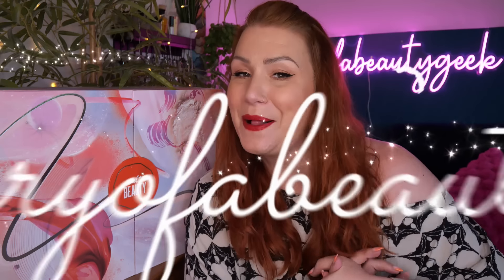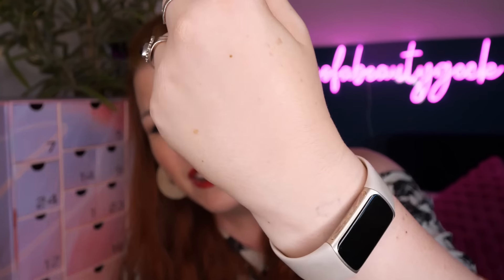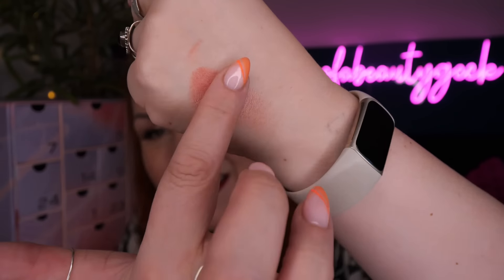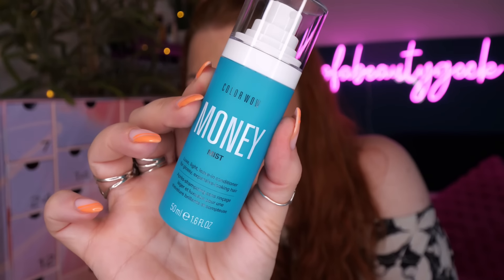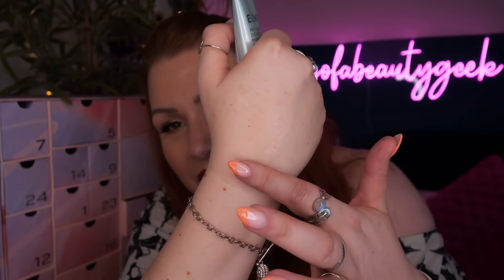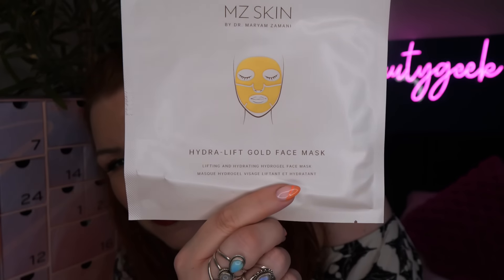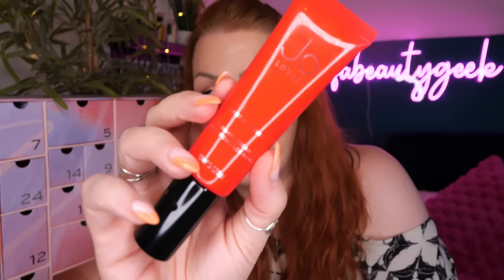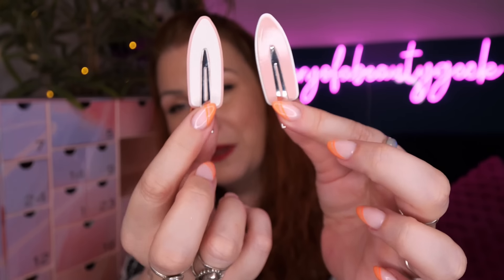BETTER THAN LAST YEAR!! CULT BEAUTY 2024 BEAUTY ADVENT CALENDAR *FULL* UNBOXING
✨CULT BEAUTY 2024 ADVENT CALENDAR UNBOXING -  WORTH OVER £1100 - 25 DAYS -  19 FULL SIZES - 40 PRODUCTS - FREE £20 VOUCHER - 3 WINNERS WILL WIN £1000 CREDIT UPON PURCHASE✨

AD ✨Cult Beauty Advent Calendar Is Live! I think it tops last years!! ✨
Costs £235 and worth £1,100  40 products with 19 full sizes!
2 versions this year:
✨Curated With Love doesn't contain fragrance and ships internationally
✨Scent With Love has some shipping restriction and contains fragrances
There are only a small handful of swaps like - Sol De Janeiro Bum Bum cream v Sol De Janeiro Rio Radiance mist - you can view the differences within this link.

best beauty calendar 2024, best luxury advent calendar 2024, luxury advent calendars 2024

🎄A Few 2024 Advent Calendar Available now-🎄
✨Space NK Beauty Calendar Now On General Sale✨
Costs £250 and worth £1,200
✨ Glossybox 2024 Limited Edition beauty advent calendar now available to purchase✨
✨Cult Beauty Advent Calendar Is Live! I think it tops last years!! ✨
Costs £235 and worth £1,100
✨Harvey Nichols Advent Calendar✨
Costs £250 worth £1,000
✨Sephora Advent Calendar Pre Order Available Now✨
Costs £199 and worth over £1000
✨Liberty Advent Calendar Now Available To Purchase✨
Costs £260 and worth £1,205
✨Asos Advent Calendar Now Available To Purchase✨
Costs £95
✨House Of Frasers Festive Beauty Box✨
✨Flannels Beauty Advent Crackers x 3✨

To see a huge list of them all, head over to my Facebook

💰Money off Links:
*Cult Beauty* receive £10/£5 off your 1st order use code: CLAIRE-RFJ
*Beauty Pie** sign up for free for 60 days and receive £25 off a £60 spend use code: BP25OFF